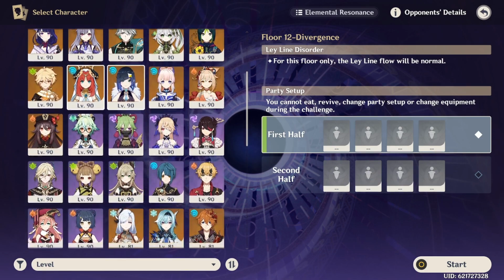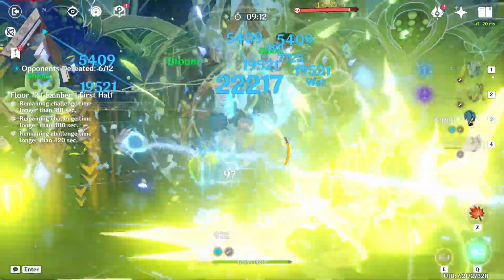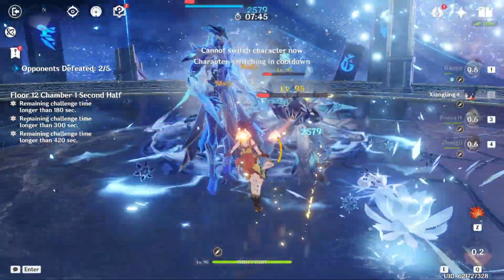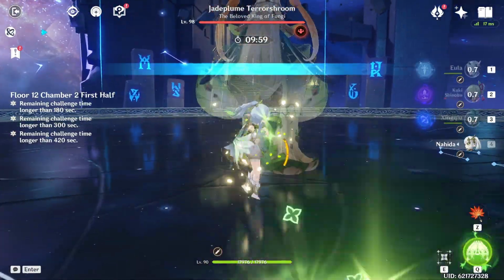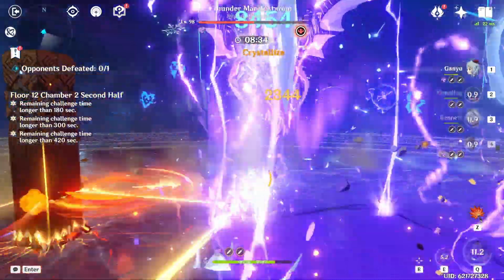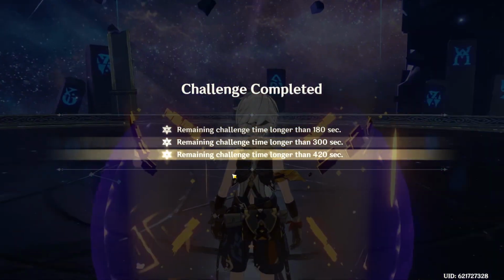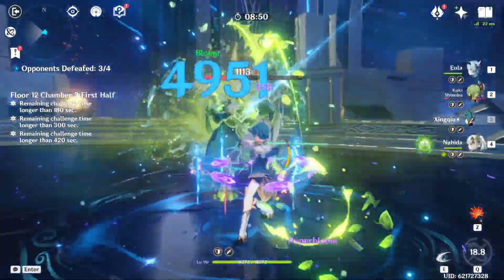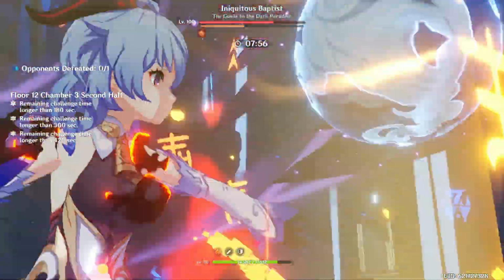3.7/3.8 Spiral Abyss | Eula Hyperbloom & Ganyu Melt | Floor 12 9 Stars | Genshin Impact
I don't usually run teams where the timer almost ends on my abyss run, but here is one. I really thought this would be easy but second half gives me a headache. Fighting against shields where many characters abilities don't work don't make much sense to me. In any case, thanks for my hyperbloom team I managed to get 9 stars.

First Half
C0 Eula
C6 Kuki Shinobu
C6 Xingqiu
C2 Nahida

Second Half
C0 Ganyu
C6 Xiangling
C6 Bennett
C0 Zhongli

0:00 Intro

Chamber 1
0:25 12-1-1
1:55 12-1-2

Chamber 2
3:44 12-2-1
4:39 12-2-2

Chamber 3
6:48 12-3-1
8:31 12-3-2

Builds
9:57 First Half Build
10:43 Second Half Build
11:28 Outro

It's the new Spiral Abyss. In this video I fought Cryo, Pyro Whopperflower, Primal Construct: Prospector, Repulsor, Reshaper, Cryo Hydro Abyss Mage, Abyss Herald: Frost Fall, Wicked Torrent, Jadeplume Terrorshroom, Thunder Manifestation, Consecrated Fanged Beast, Horned Crocodile, and Iniquitous Baptist. This is a showcase / gameplay of the current hardest / most difficult content in Genshin Impact. If it's easy, insane, or extreme largely depends on characters. Sometimes I do get lucky or unlucky because of the dynamic ai behavior.

Credits
BGM
DOVA-SYNDROME